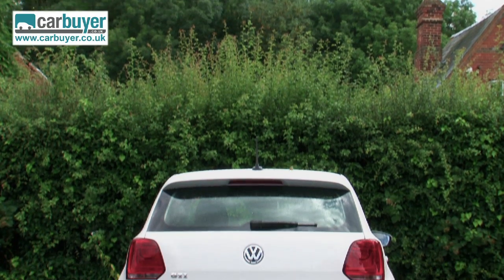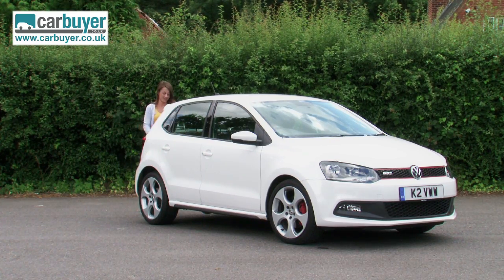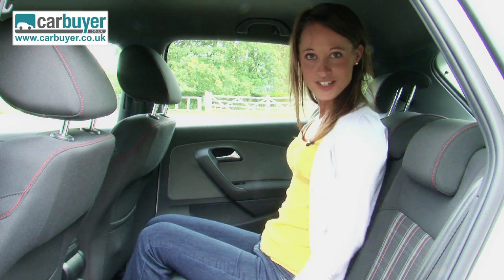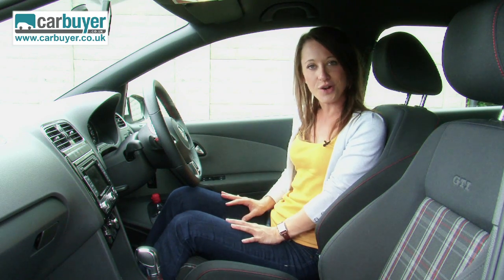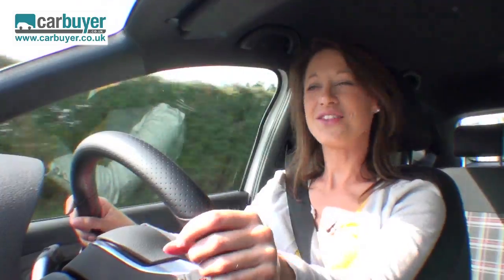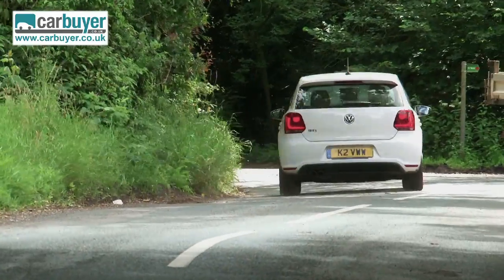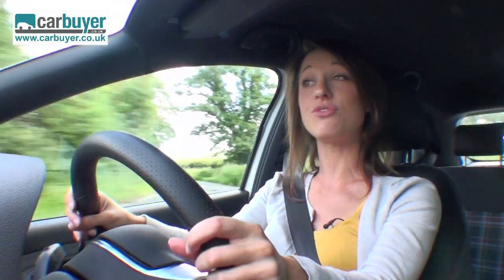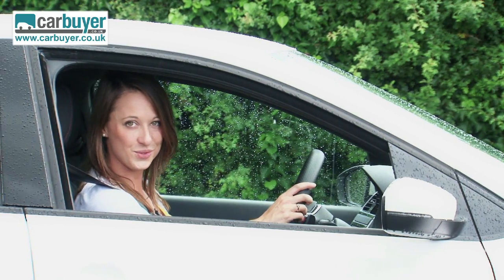Volkswagen Polo GTI hatchback review - CarBuyer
Climb inside the Volkswagen Polo GTI and you could easily mistake it for a Golf GTI, such is the upmarket feel of the cabin. Build quality is exceptionally high for a supermini and the cockpit is loaded with technology. Mounted on the back of the steering wheel, twin paddles operate the seven-speed dual clutch gearbox and VW's clever traction control system sorts out the handling in sharp corners. The Polo GTI is a very desirable supermini but shares it's running gear with the cheaper Skoda Fabia vRS and SEAT Ibiza CUPRA, both offering similar specifications for less money. Under the bonnet the Polo GTI has a 1.4 TSI litre petrol engine which is both supercharged and turbocharged helping to provide impressive pace across the rev range without harming fuel consumption. Producing 178bhp, it catapults the Polo GTI from 0-62mph in a brisk 6.9 seconds.